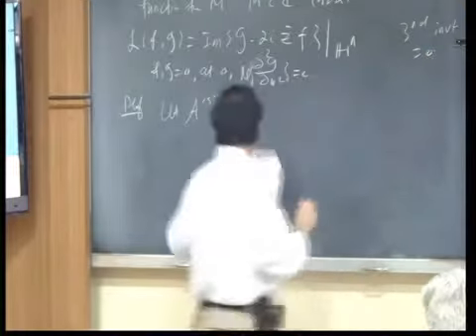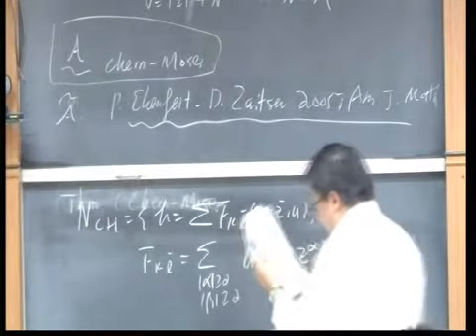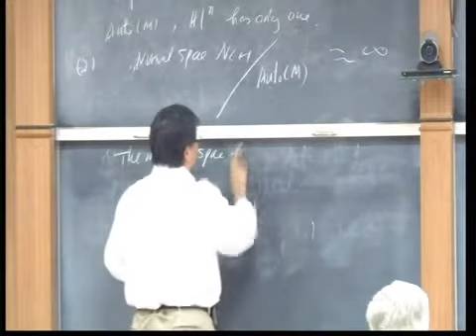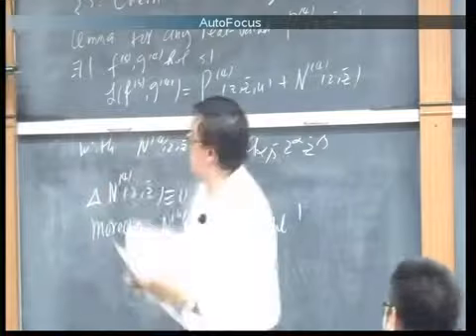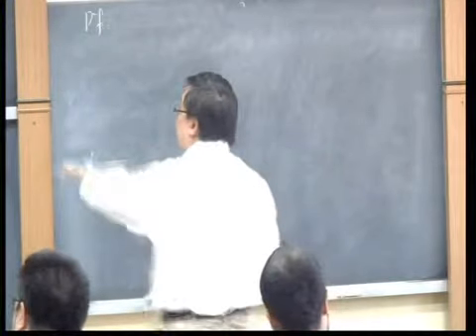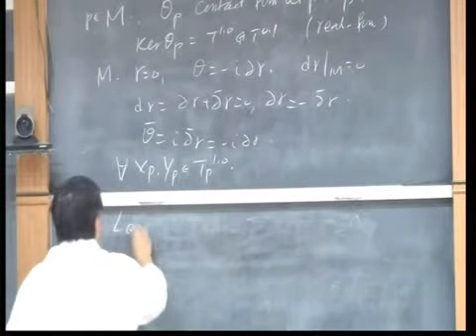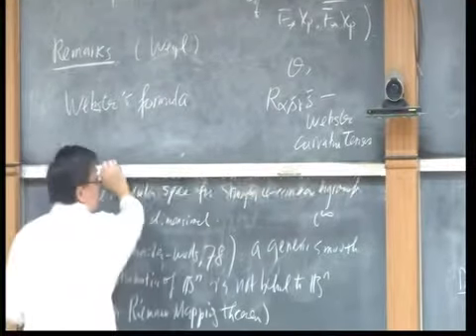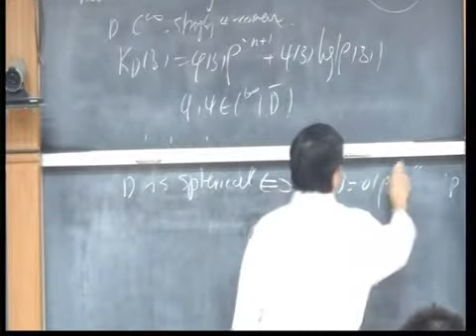Prof X Haung3